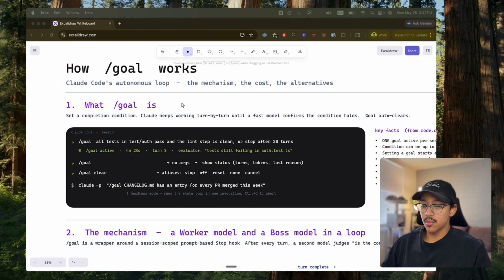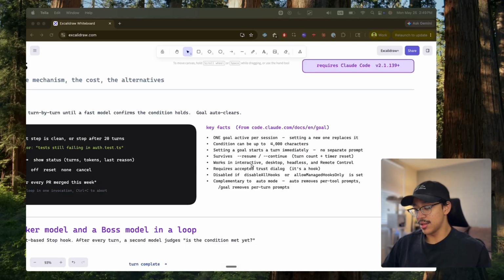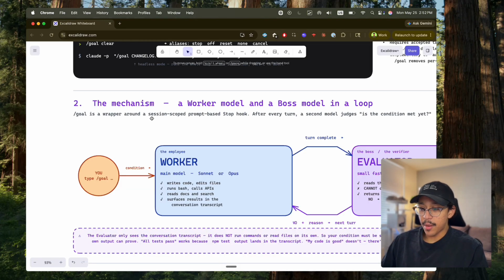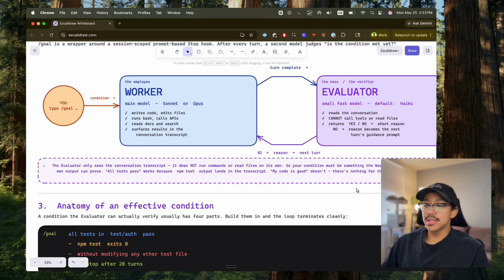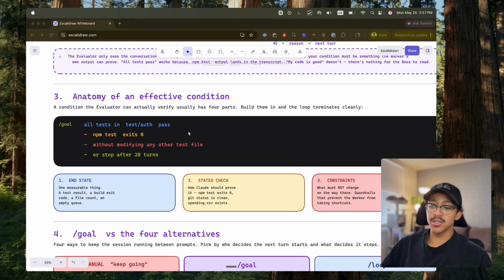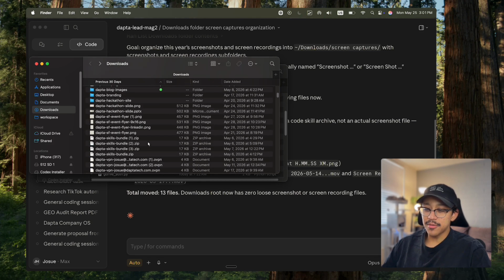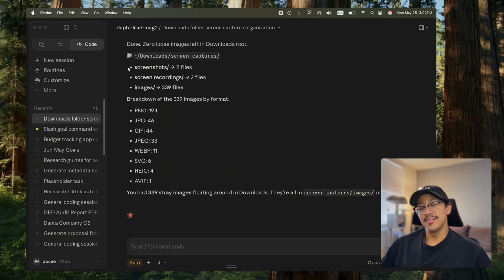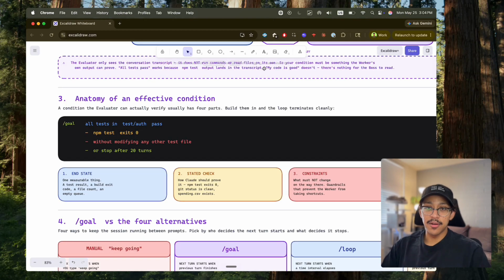The /goal Command That Makes Claude Code Run Until It's Done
Claude Code shipped /goal a couple weeks ago and it's one of the most powerful commands they've released. You set a finish line, Claude works turn after turn on its own, and a second model checks every turn until the goal is met. In this video I break down exactly what /goal does, the Worker + Evaluator loop behind it, how to write a condition that actually terminates, and I run a live demo organizing my Downloads folder hands-free.

What you'll learn:

• What /goal does and why it's different from a normal Claude Code prompt
• The history: from the Ralph loop plugin to native /goal across Claude Code, Codex, and Hermes
• The Worker + Evaluator architecture (Sonnet/Opus + Haiku) and why it works
• Why the Evaluator can only see the conversation transcript (and what that means for your condition)
• The 4-part framework for a condition that always terminates: end state, stated check, constraints, safety cap
• Live demo: using /goal to organize 339 loose files in my Downloads folder
• An advanced use case from a real project (migrating skills across repos)
• Why auto mode or bypass permissions is required for the full hands-off experience

0:00 - What /goal is and why it matters
1:13 - How /goal works (and the Ralph loop history)
1:48 - Key facts about /goal you should know
2:55 - How to use it: basic syntax and a receipts example
3:42 - Worker + Evaluator: the loop behind /goal
4:38 - Why the Evaluator can't verify everything
5:04 - The 4-part framework for an effective condition
6:24 - Live demo: organize my Downloads folder with /goal
8:22 - When /goal really shines: advanced use cases
9:28 - Auto mode warning + outro